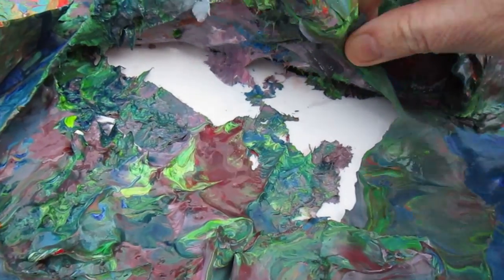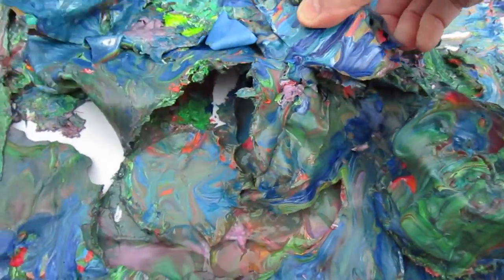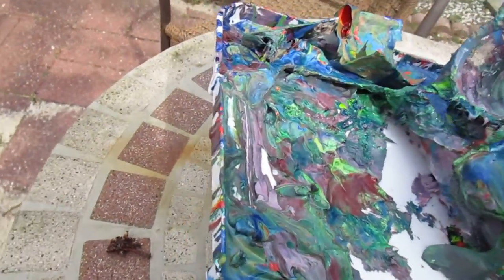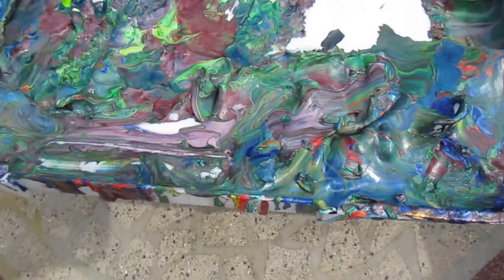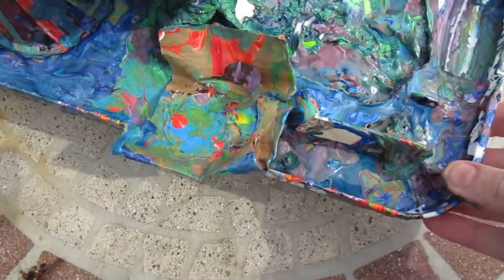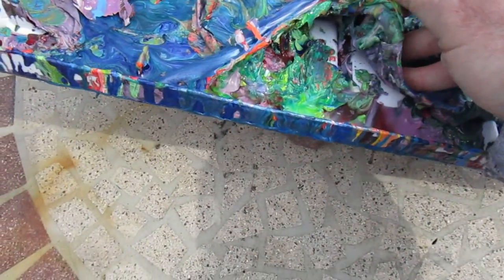Acrylic Peeling? Un-Pouring dried paint. ASMR for Acrylic Pourers!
I thought I was the only one who gains a strange satisfaction from peeling dried or semi-dried poured acrylic paint from my drip catcher but I was wrong.  Enjoy!